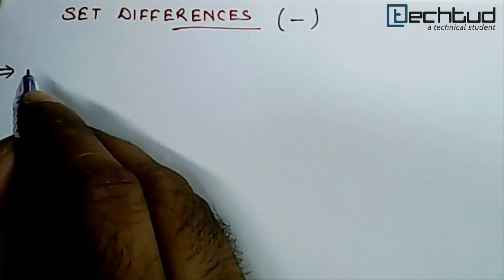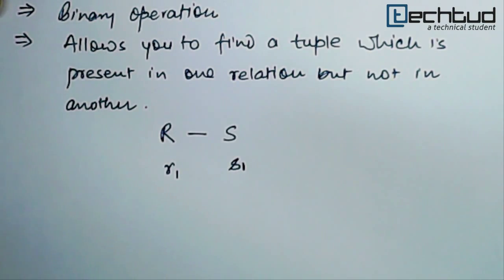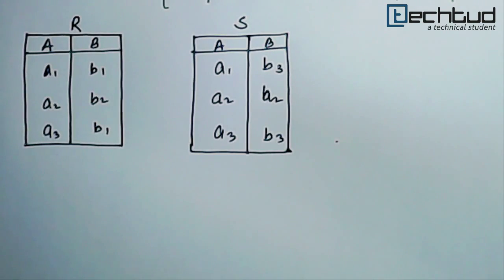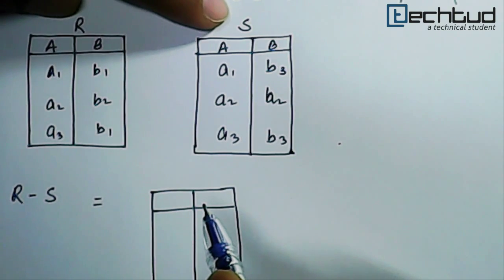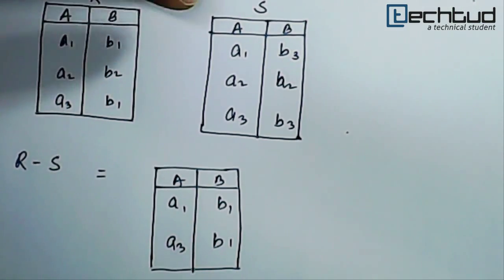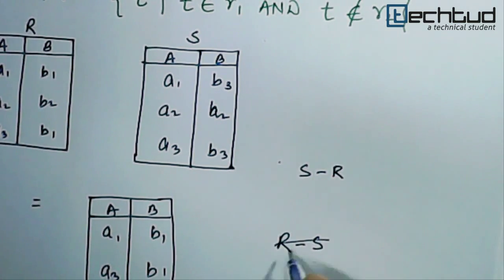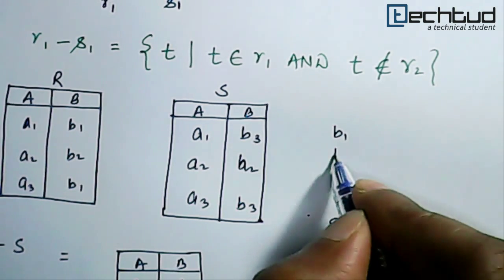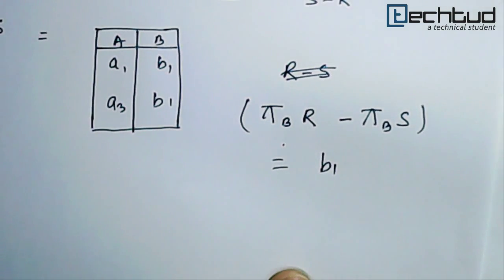Set Difference in Relational Algebra